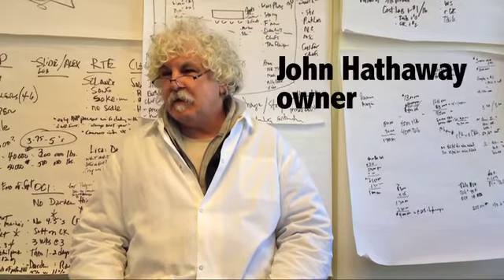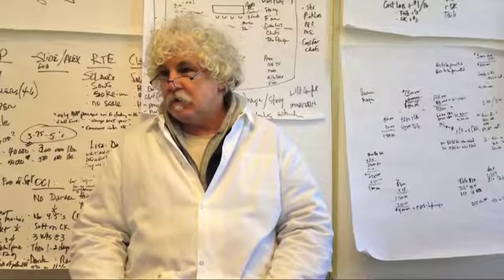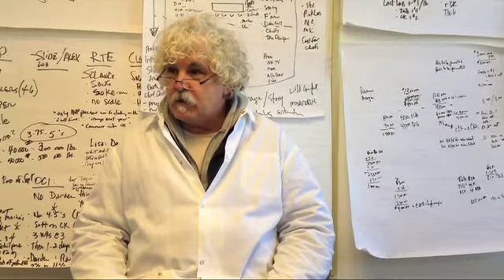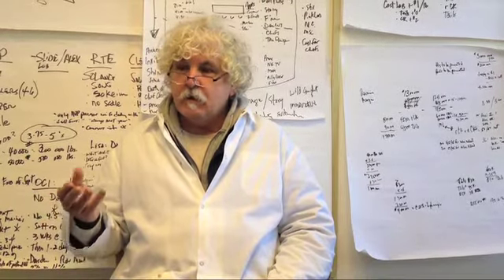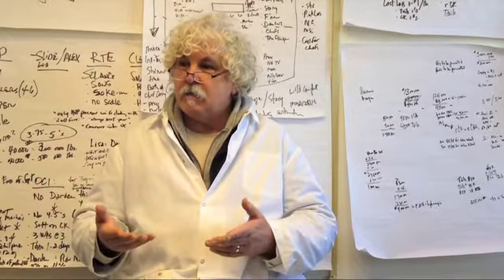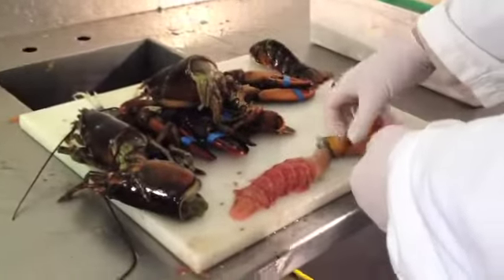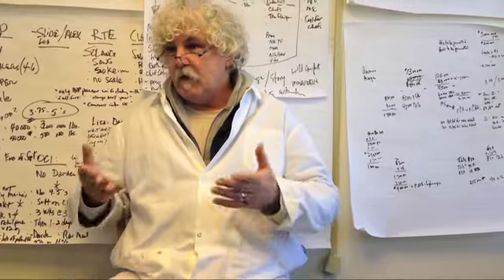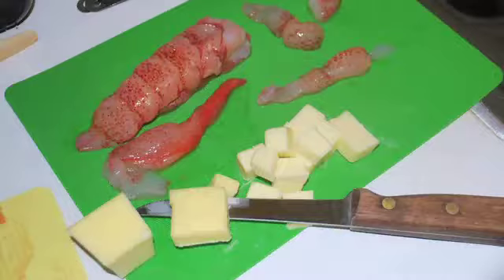Big Mother Shucker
Hillary, Kristen, and Mary visit John Hathaway at Shucks Maine Lobster to learn about their humane lobster processing technology.